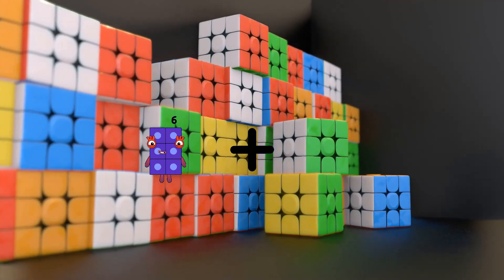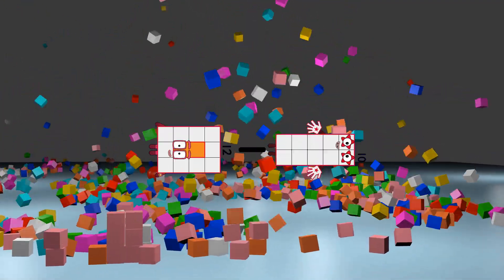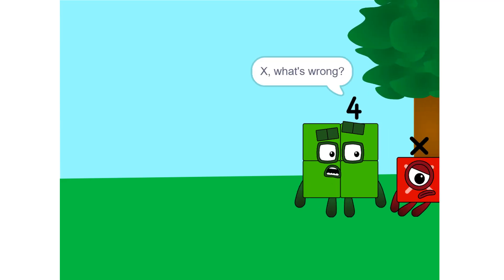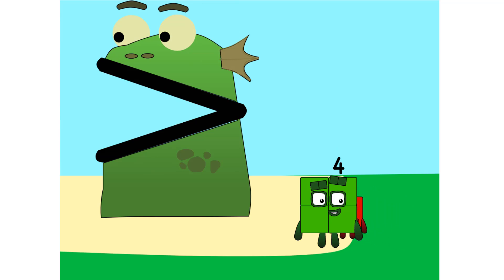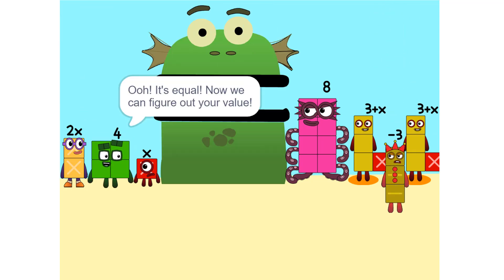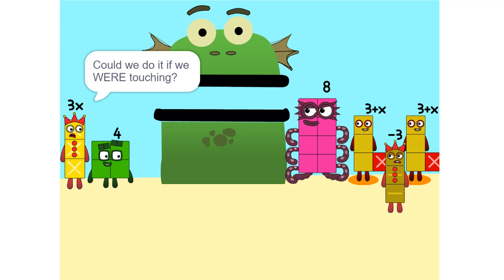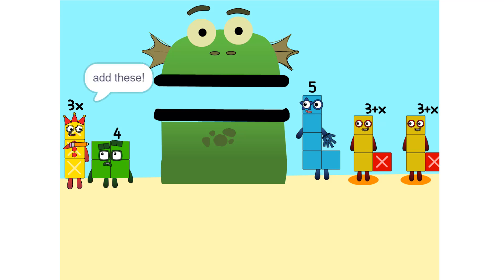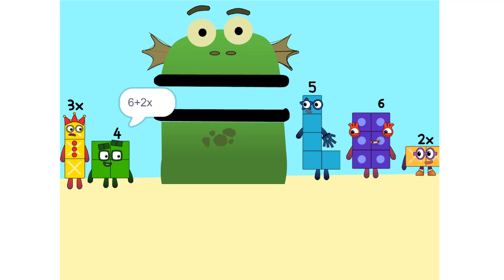Numberblocks Math: Learn Adding Numbers | Numberblocks Sneezes | LEVEL 2 | #79